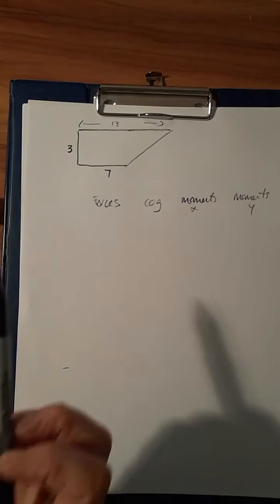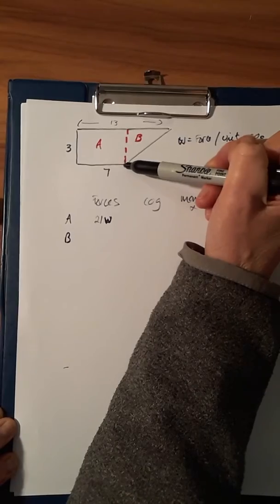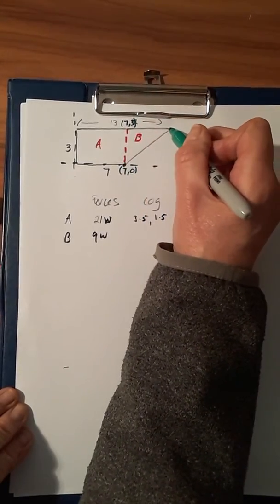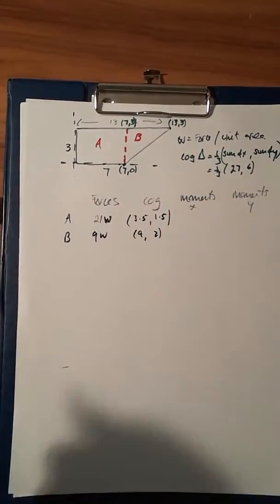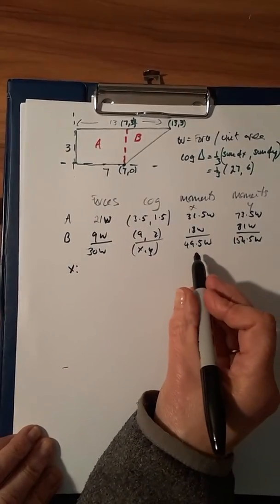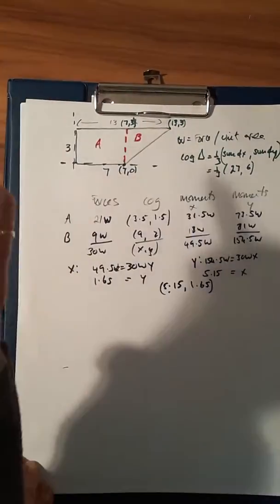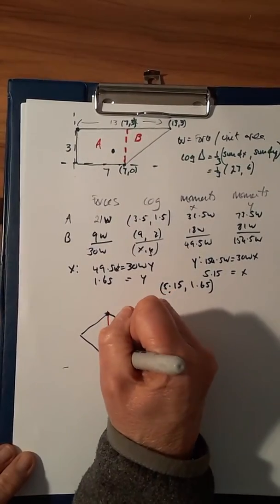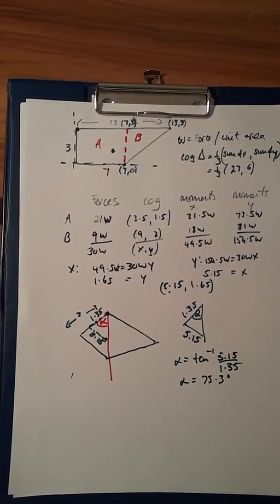law of moments4